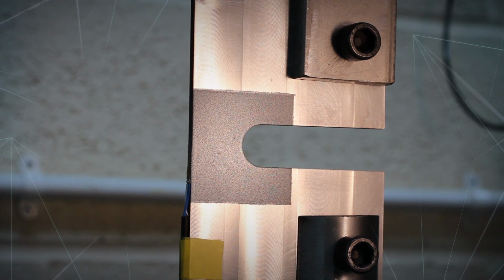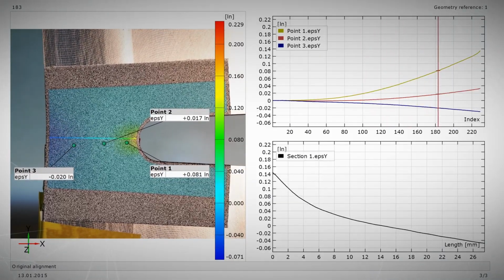ASCAT: Advanced Stress Concentration Assessment Tool - Cabot Design Ltd